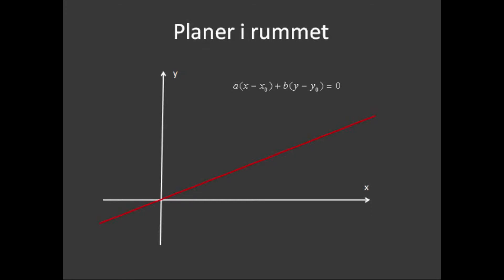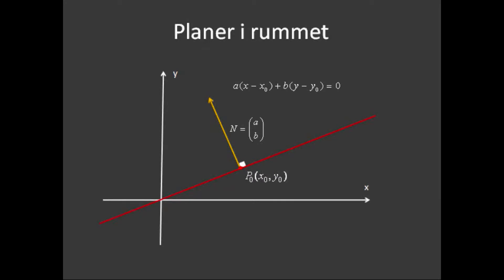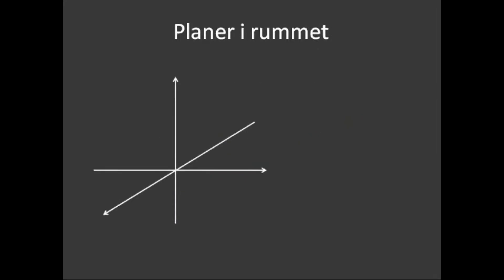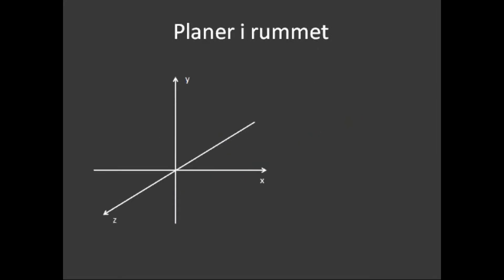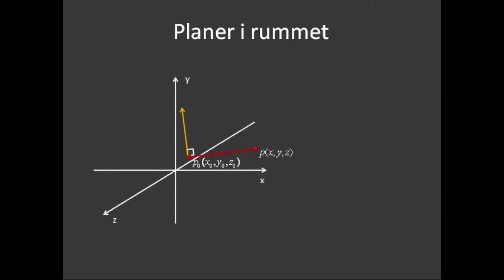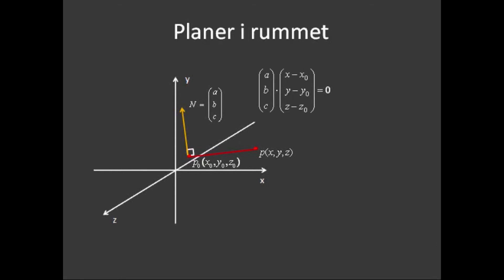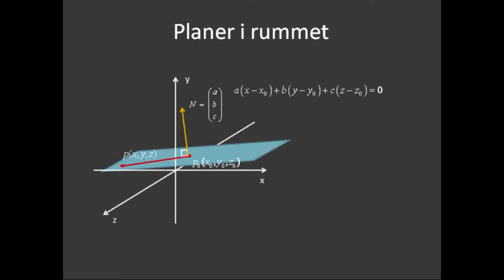Planer i rummet - matematik A-niveau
Vi definerer i denne video planer i rummet. Hvordan fastlægger man planens ligning og meget mere.